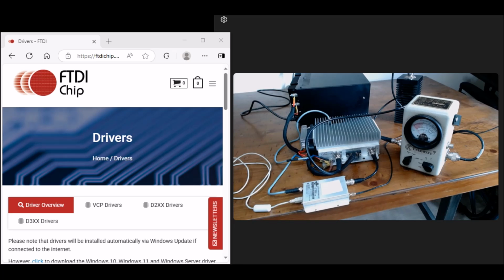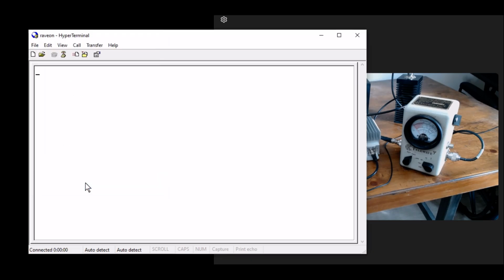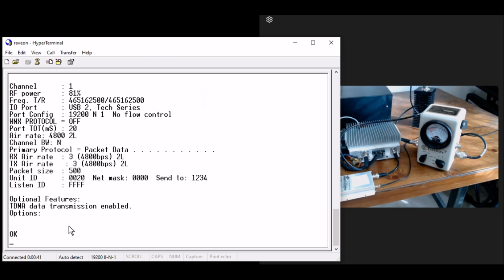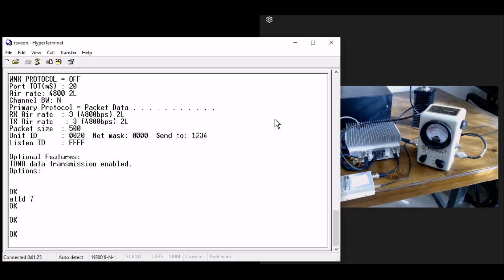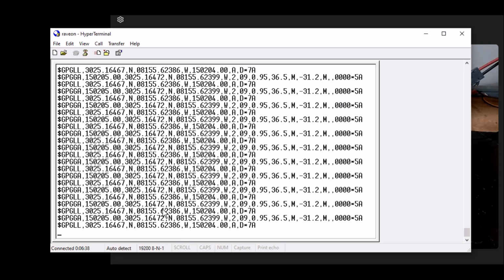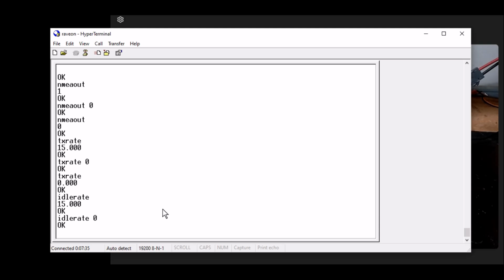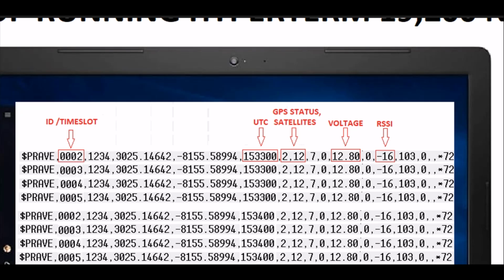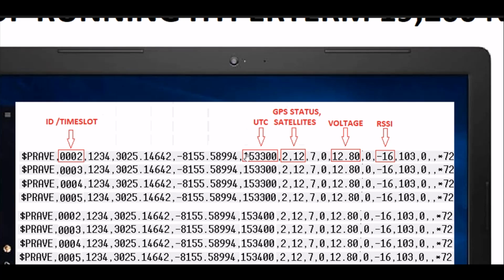Raveon UHF GPS Telemetry Radio Testing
In this video I demonstrate several items with the MV-22 radio.
1. Usb driver installation
2. Tx testing using the ATTD 7 command
3. Configuring radio to be used as a test receiver looking at transmitted $PRAVE sentences.
4. How to analyze the received $PRAVE sentences.